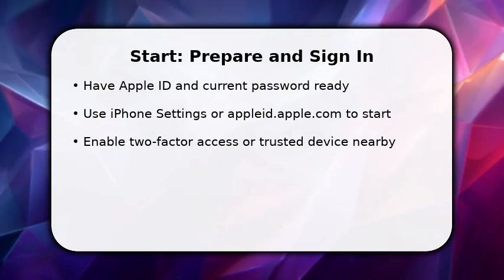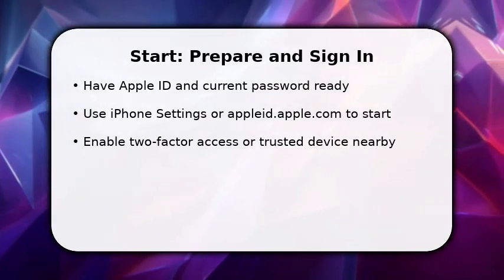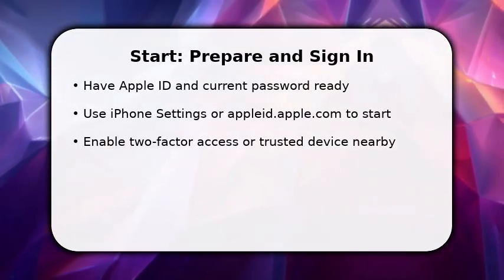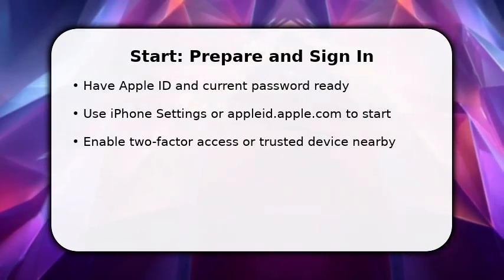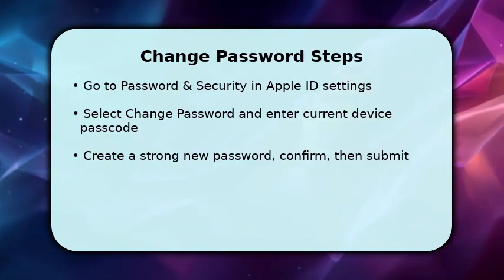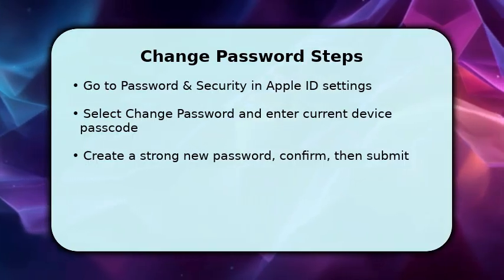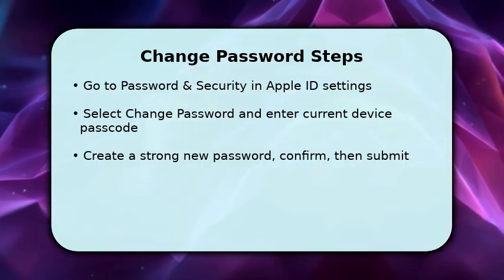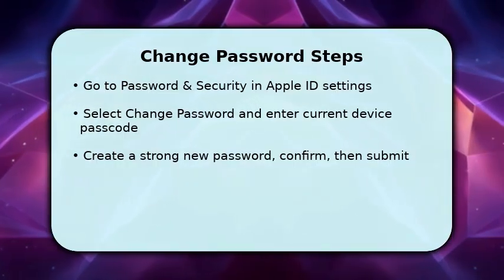How to Change Apple Password - Step by Step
Learn the essential steps to change your Apple account password securely. This video guide provides a clear, step-bythy process for updating passwords on various devices and platforms associated with an Apple ID.